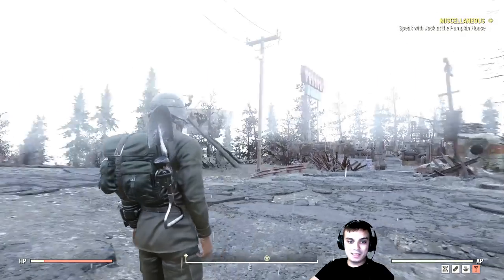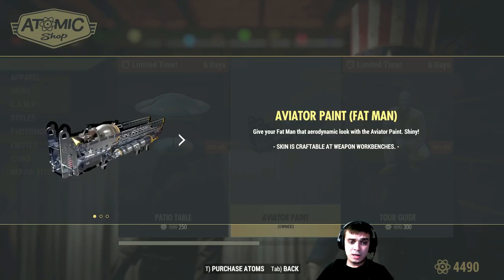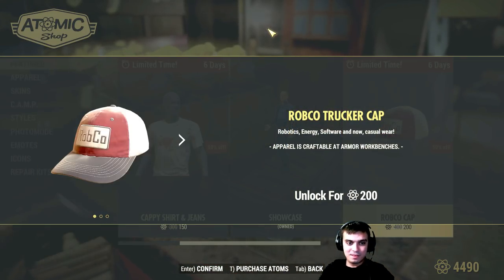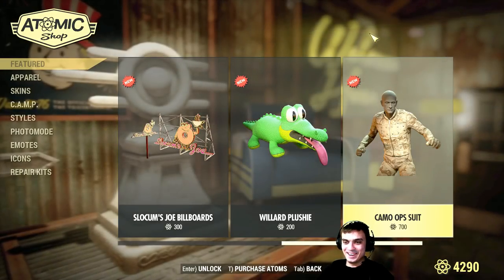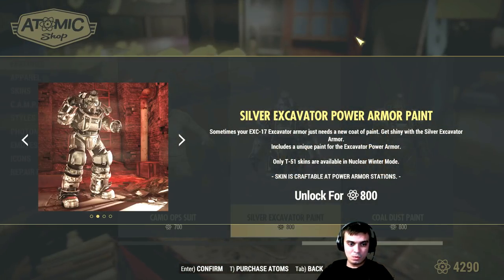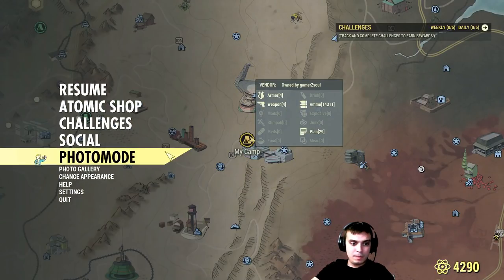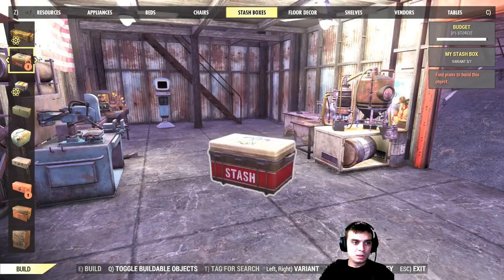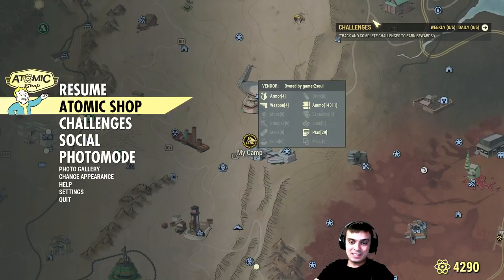Fallout 76 Atom Shop Today - QuakeCon Atom Bundle and Big Sale Items Leaving Atom Shop!!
Share, Play and have Fun Together.

Send me a Discord friend invite for private messages: gamerZsoul#7969

💲Support Channel Financially💲🔥Optional not Required🔥
PayPal is not Supported in Ukraine, the Only Option is Skrill! (If you don't feel like registering to another payment provider (Skrill) you don't have too)

Notification for Donations are ON ))

💲🔥 If you are making a donation, not on a livestream but after watching one of the videos, I will make a shoutout on the next video🔥💲

All Donations go to our Z Clan Treasurers Hall of Fame on Discord with shoutouts to Channels or Website

💲⚠️ WARNING⚠️💲
If you are under 18 please do not make any donations, I appreciate your help and spirit to help my channel. Another note please do NOT use credit cards that do not belong to you, it's illegal.

2) Provide me with your HONEST feedback in the comments. What you liked and what you disliked.
3) Recommend me what type of videos would you want to see on my channel.

Visit my Community Section! Where we vote for different topics such as:
1) Implementing new features on my channel
2) What games to make videos on
3) Game Series
4)  And other votes

1. Fallout 76 Atom Shop Today.
2. Fallout 76 Legendary Vendor [Weekly Trading Series]
3. Fallout 76 Livestreams
4. Fallout 76 let's talk videos
5. Fallout 76 My Camp videos
6. Fallout 76 Guides videos
7. Fallout 76 Outfits video
8. Fallout 4 Let's plays (Episodes)

My Aims?